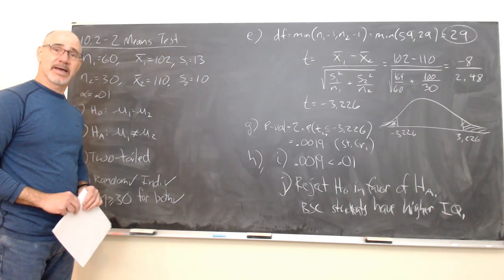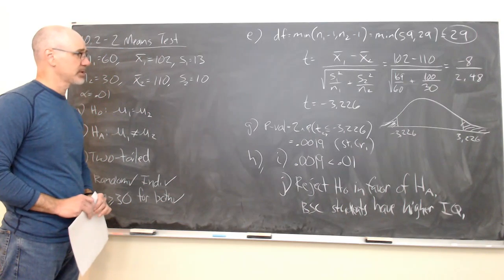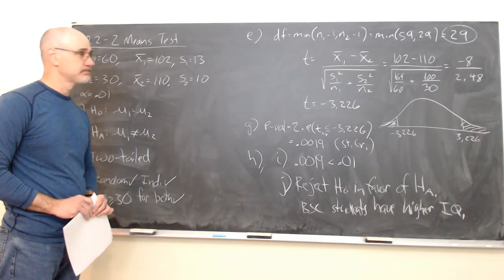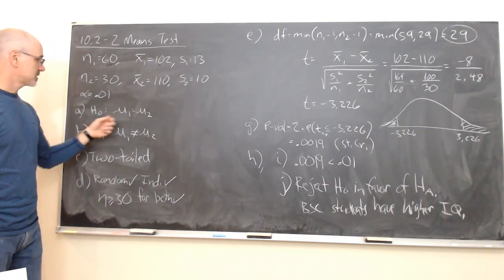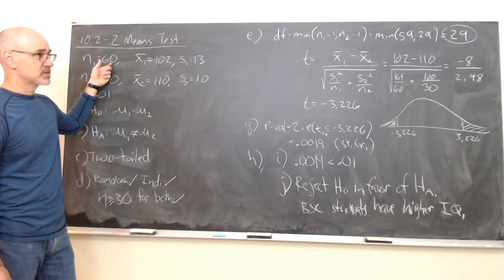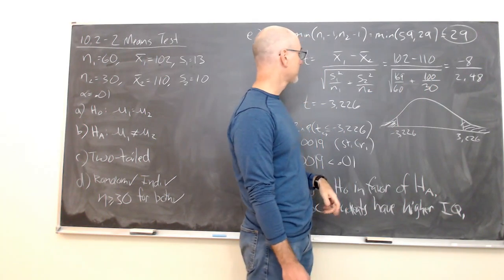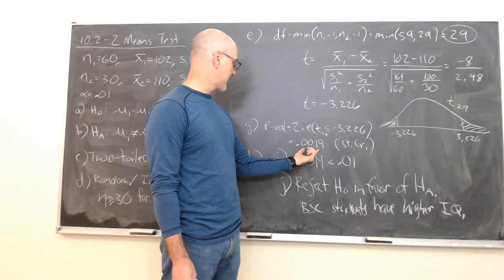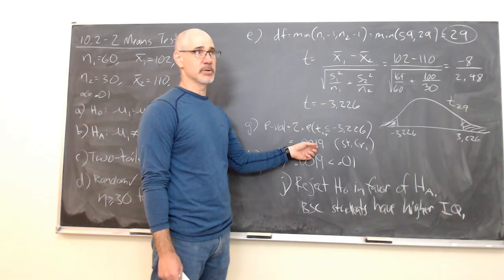10 2 Two Means Test